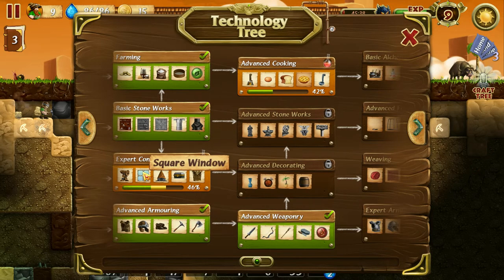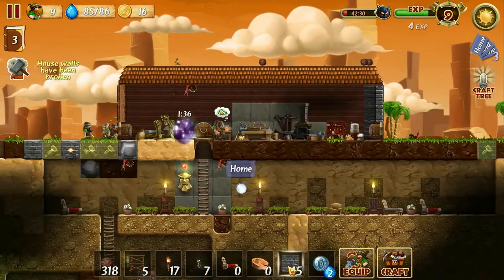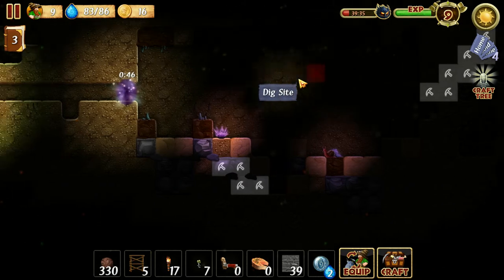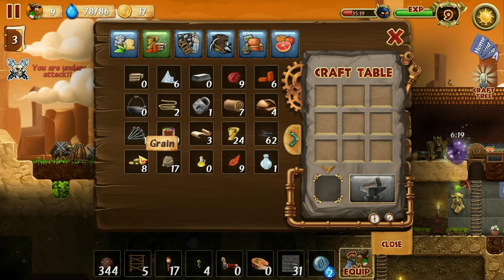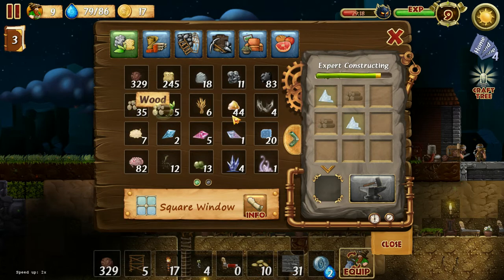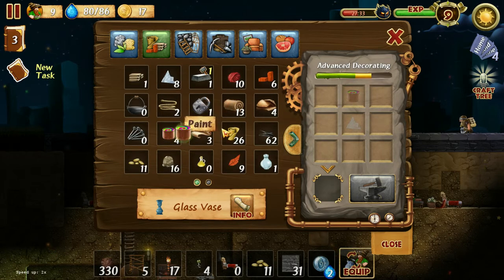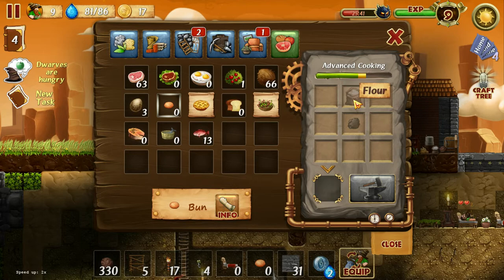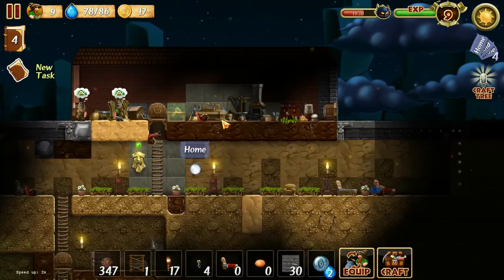Craft The World Let's Play - Episode 47 - Wheat Farm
Episode 47, I progress further down the tech tree making a few things i'm not quite sure what they are used for.